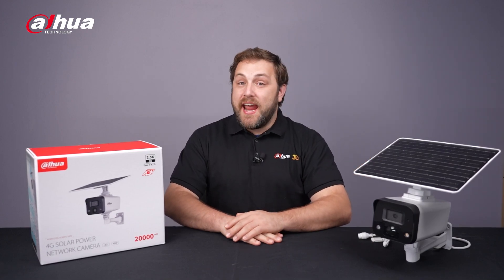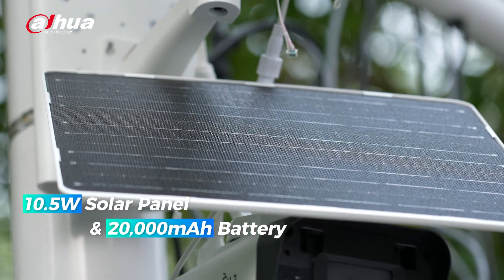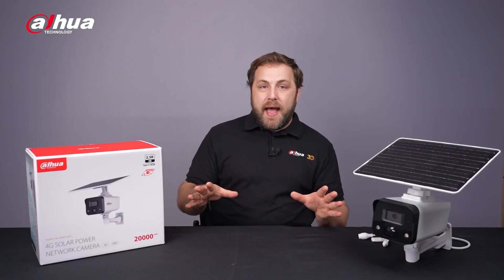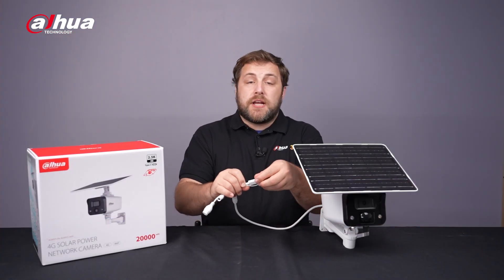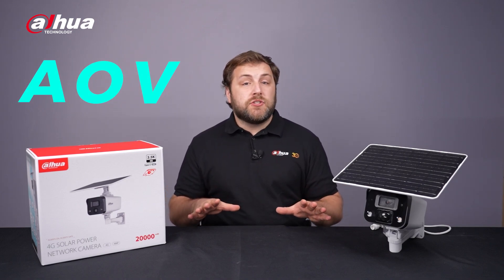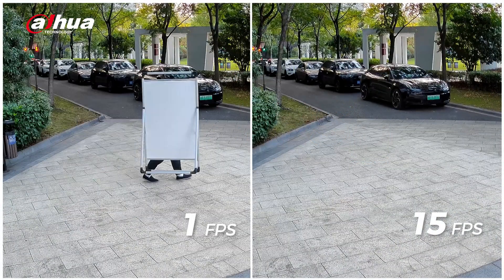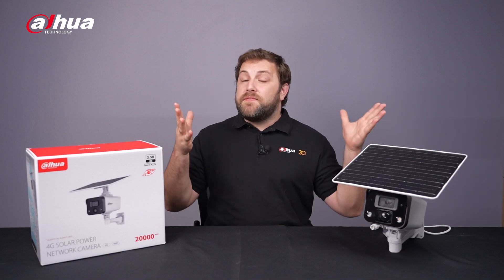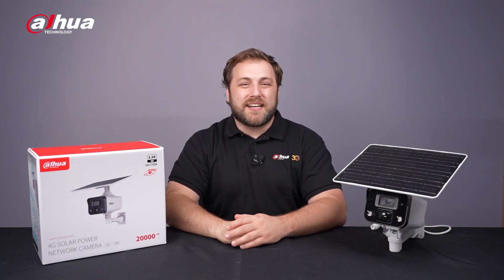Dahua 2nd Gen 4G Solar Power Network Camera — Always On, Always Safe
Introducing the Dahua Wireless Series 2nd Gen 4G Solar Power Network Camera! 🌞 Equipped with a Wide Temperature Battery and solar panel, it ensures reliable operation in any condition. 🌡️ Plus, the AOV Mode maximizes energy efficiency while capturing critical moments. Always On, Always Safe.

Model Number: DH-IPC-HFW2441DG-4G-SP-B / DH-IPC-HFW2441DG-4G-SP-B-MAX

0:00-0:20 Intro
0:20-1:19 Battery & Solar Power
1:19-1:49 Hardware
1:49-2:28 AOV Mode
2:28-3:05 AI Functions & Working Modes
3:05-3:30 Outro